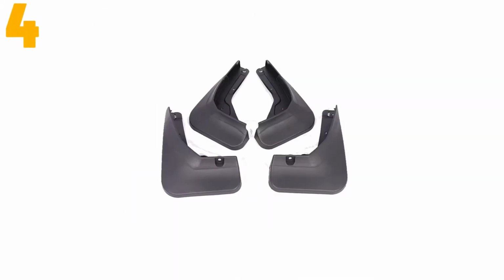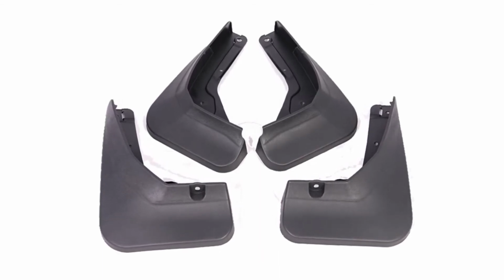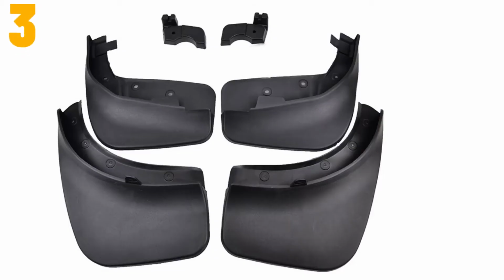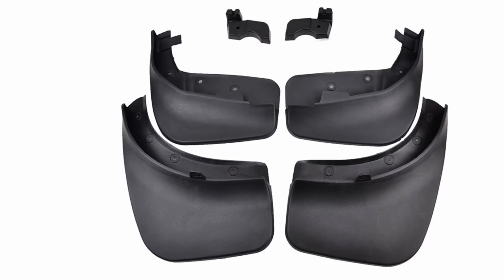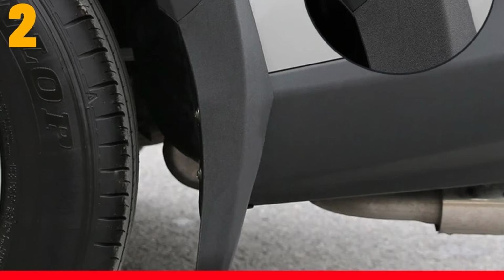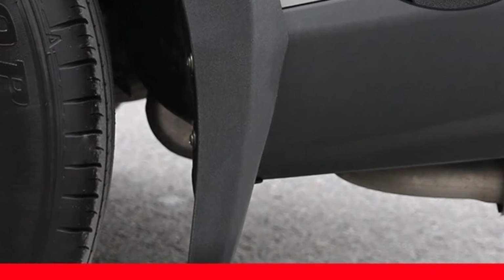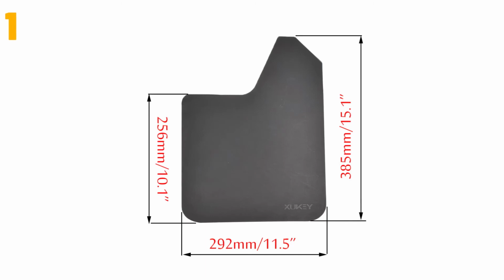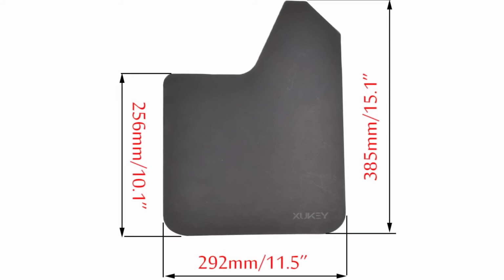Top 5 Best Car Mud Flaps 2022 | aliexpress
Top 5 Best Car Mud Flaps 2022
5.4Pcs/Set New Energy Car Mud Flaps For Tesla Model 3 Model Y 2021 Mudguards Splash Guards Fender Matte Black Carbon Fiber ABS

4.Mud Flaps For Haval H6 2021 Front Rear Fender Guard Splash Mudguards Car Accessories 4PCS

3.Set Mud Flaps For VW Touareg 2 Mk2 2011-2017 Mudflaps Splash Guards Front Rear Mud Flap Mudguards 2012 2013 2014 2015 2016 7P5

2.Full Cover Mud Guards for Toyota RAV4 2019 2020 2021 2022 XA50 XA 50 Front Rear Mudflaps Splash Guards MudGuards Mud Flap 4Pcs

1.Rally Sport Universal Mud Flaps Mudflaps Splash Guards Fender Flares Front Rear For Car Pickup SUV Van Truck

👉Stay with us on YouTube💝